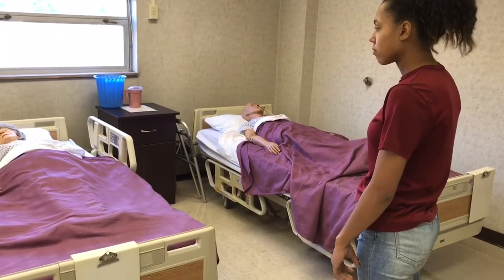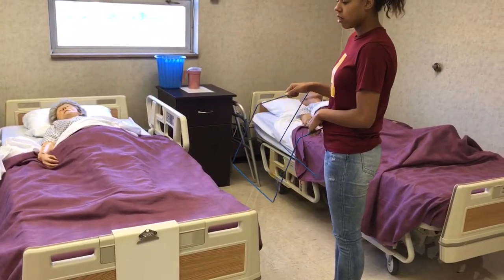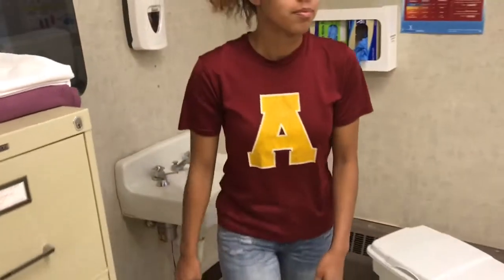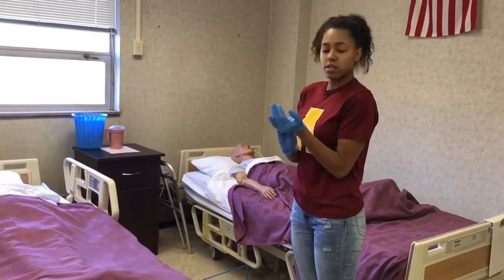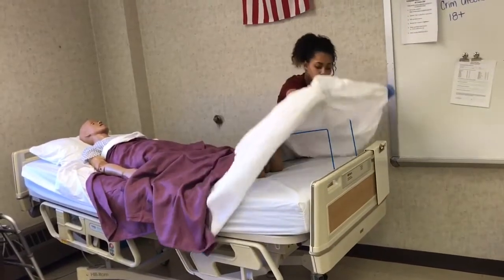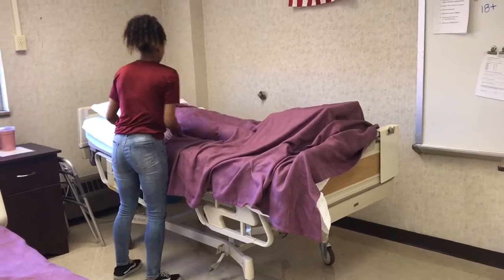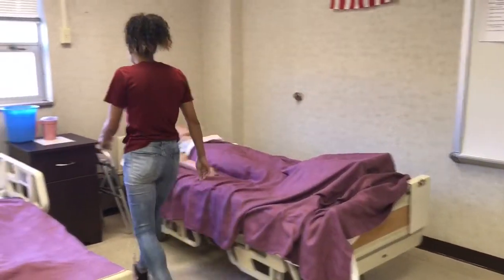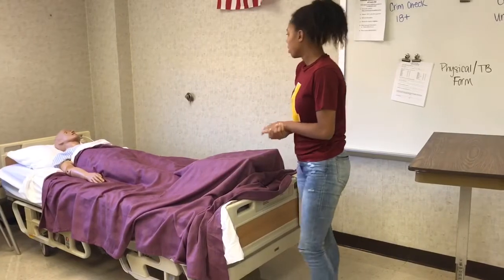HCC CNA Skills - Bed Cradle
RCP #62 from the ISDH Nurse Aide Curriculum presented by the 17-18 Health Occupations 2 Students at the Hinds Career Center